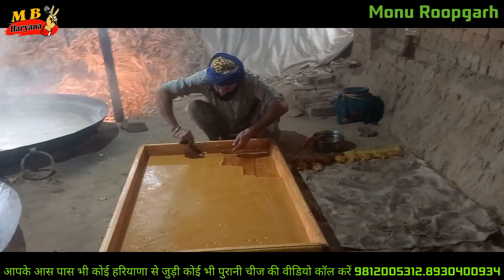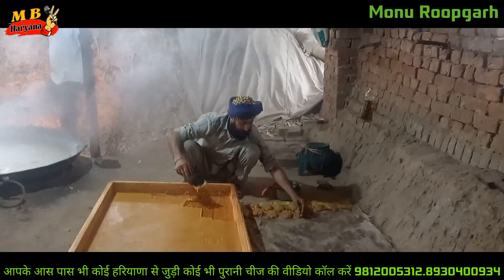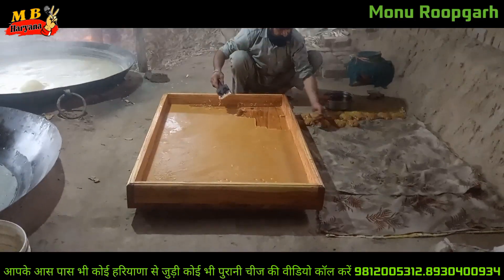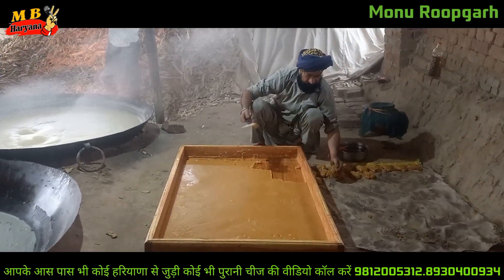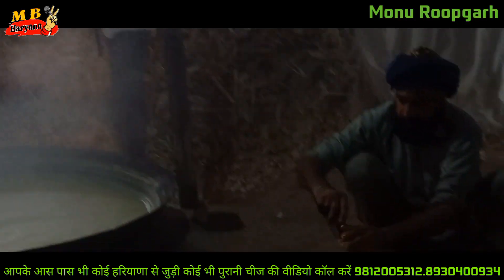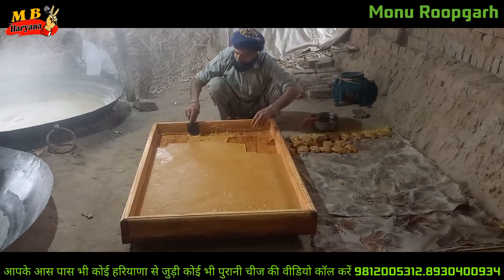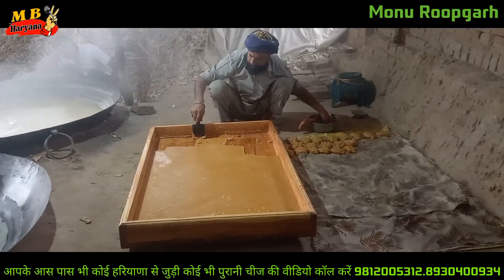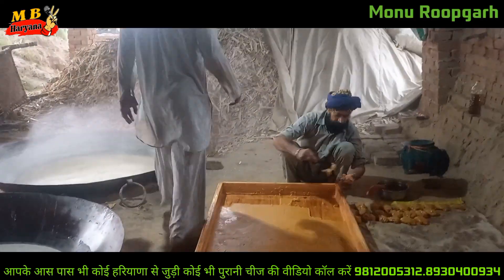गुड बनाने का बिल्कुल देसी हरियाणवी तरीका पुराने जमाने की तरह बनाया जाता है गूड।।